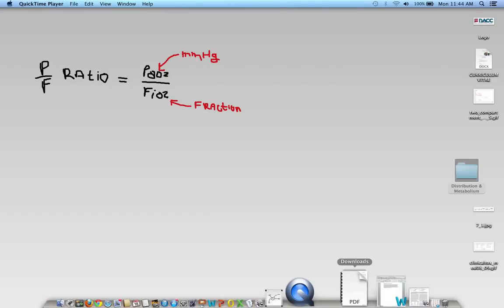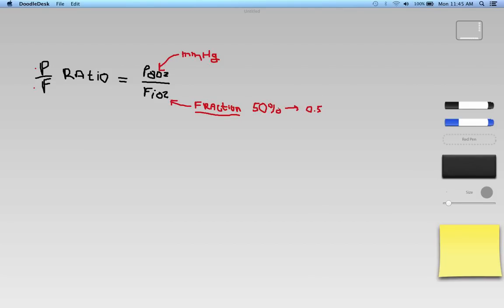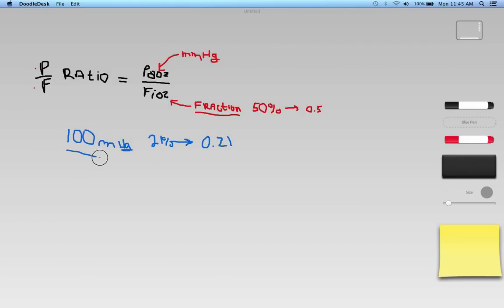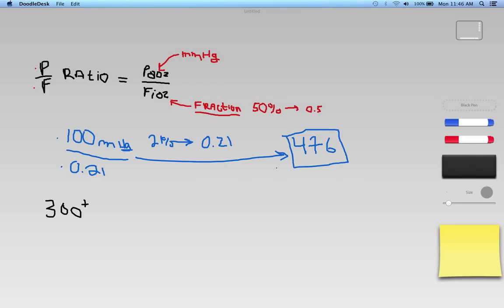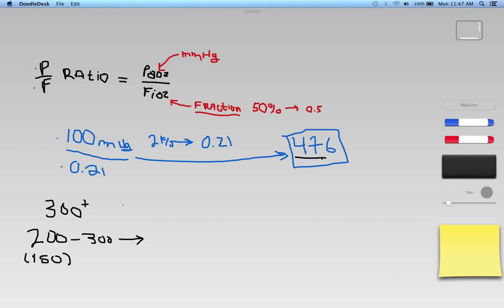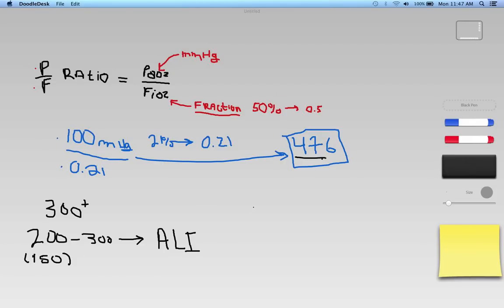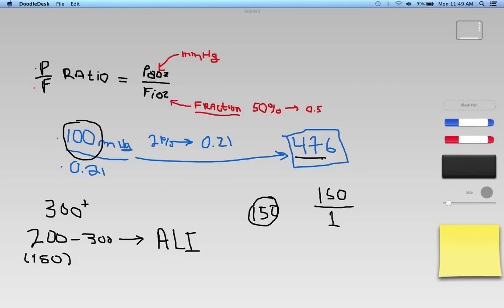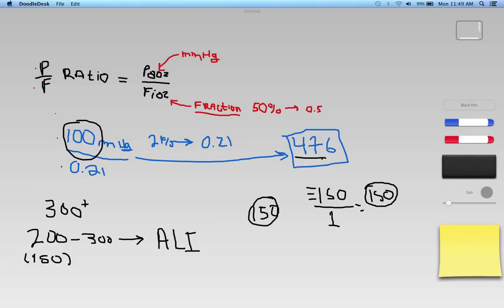PF Ratio Calculation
Brief review on calculating and appreciating the PaO2/FiO2 (PF) ratio.